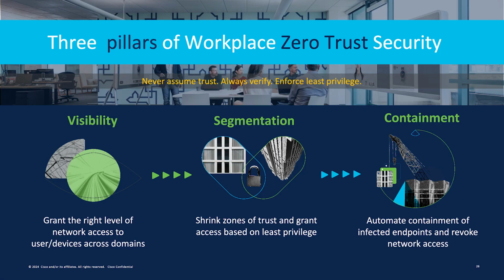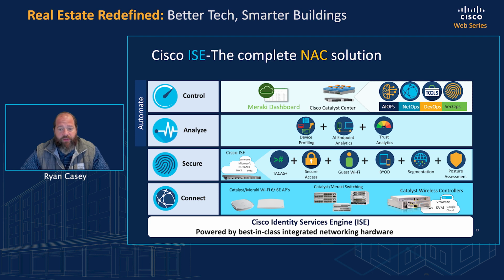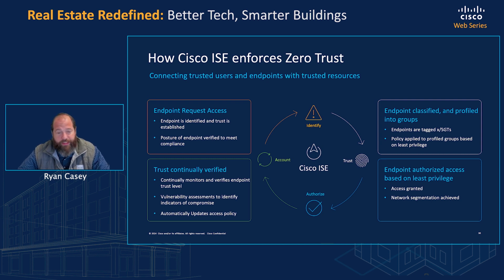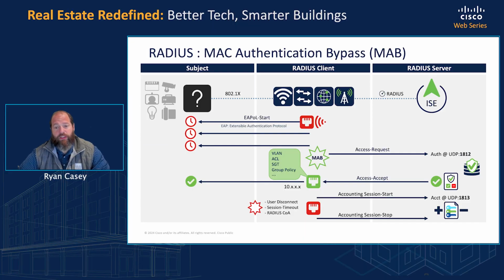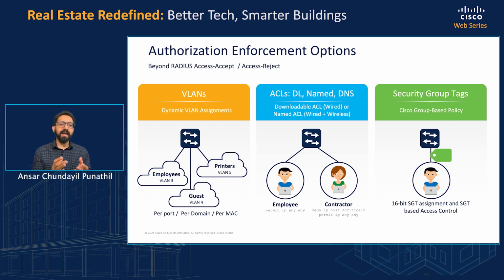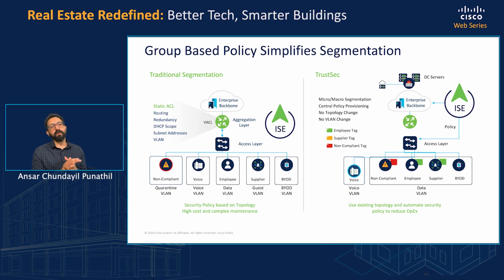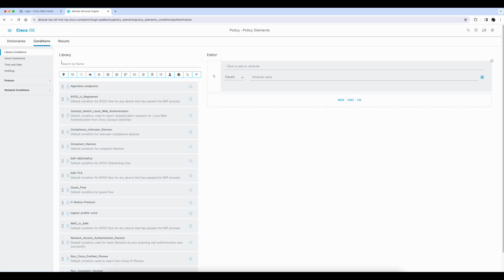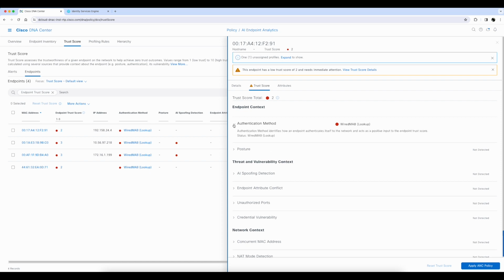Episode 7 : Info / Sec Ops | 2024-10-04 | cisco Web Series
Welcome to Episode 5 of "Real Estate Redefined," the 7th installment in a 10-episode web series from Cisco's Hybrid Work Center of Excellence. We're delving into the future of workspaces, where traditional setups are evolving into agile, productivity-boosting environments. In this series, we explore the tech-driven concept of "Power over Ethernet (PoE)" infrastructure and how it reshapes our workspaces. Each episode offers practical insights on creating intelligent, tech-enabled spaces, covering topics like network architecture, energy strategies, and the power of IoT/OT endpoints.